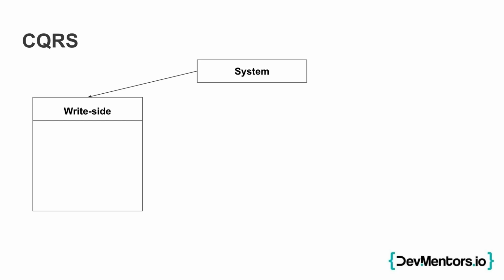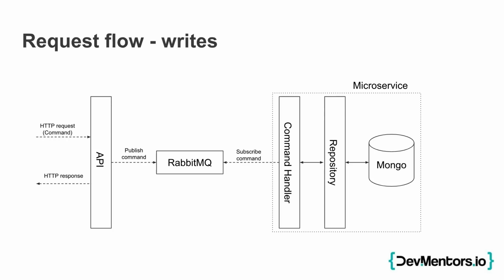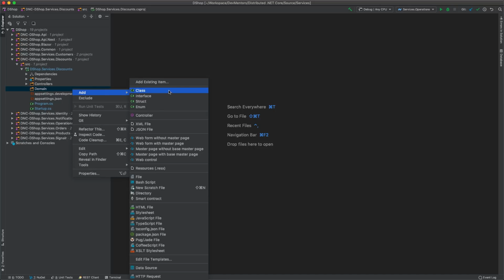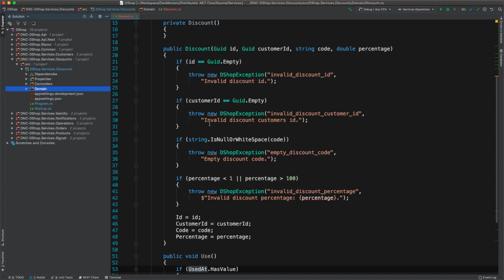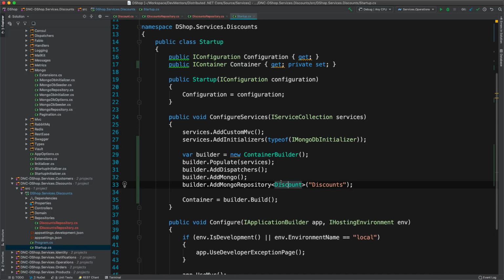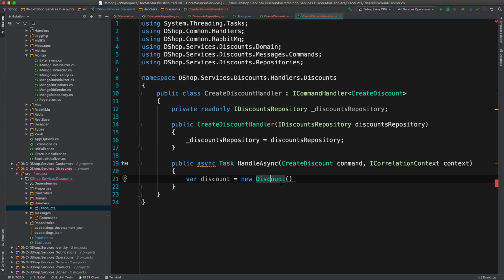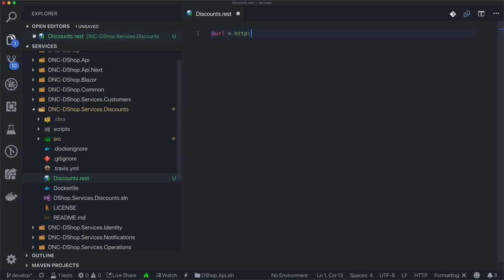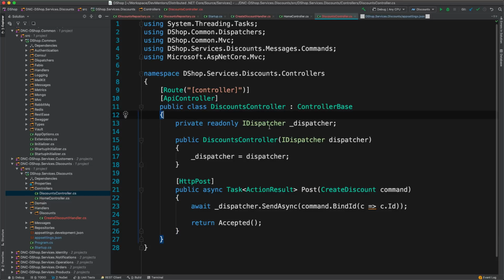Distributed .NET Core (DShop) - Episode 2 [CQRS - Write side, Discounts service, MongoDB repository]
In the second episode, we’re building a new Discounts Service, starting with a typical HTTP API, that will be able to receive and handle a command. During the whole episode, we’re following CQRS approach.